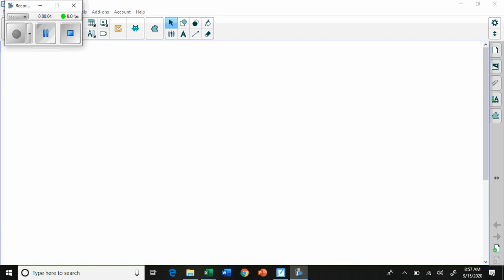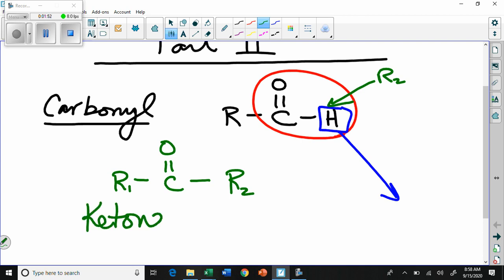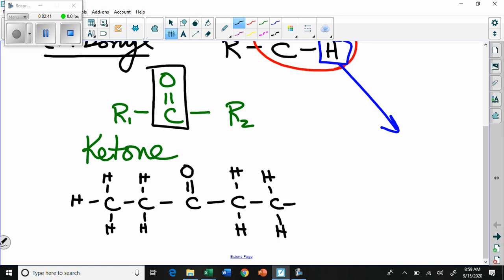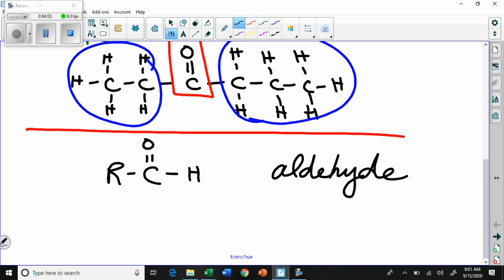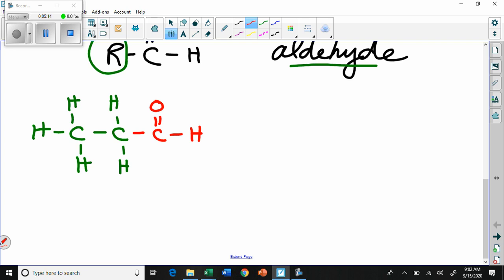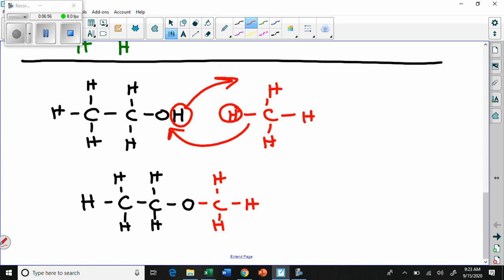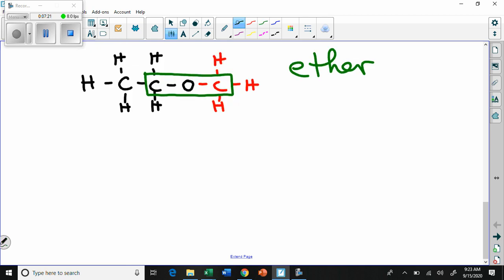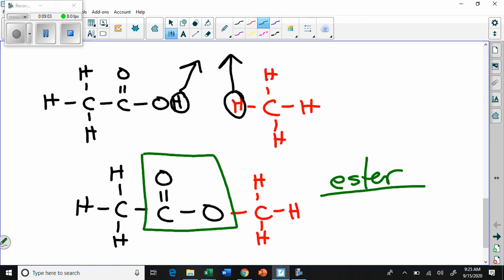Functional Groups Part 2